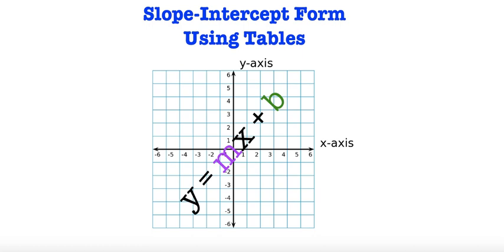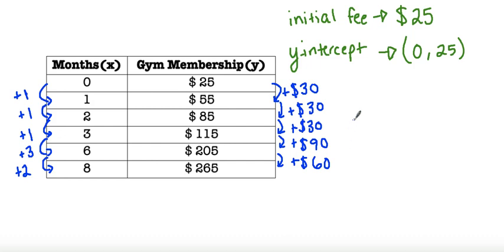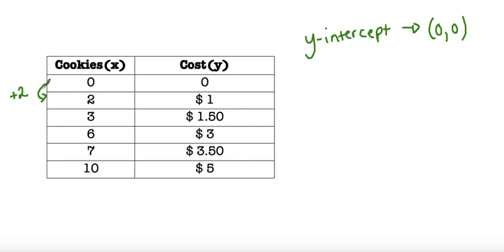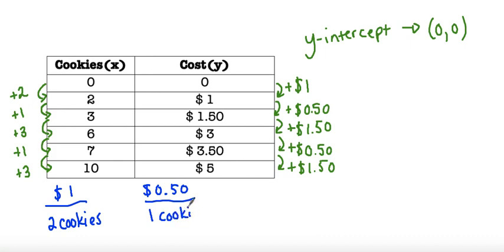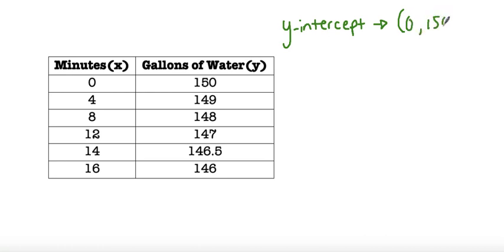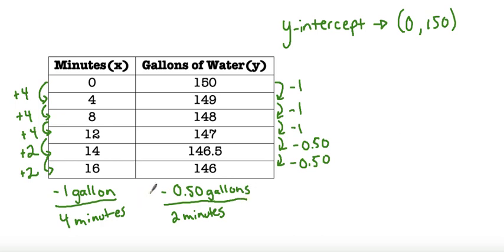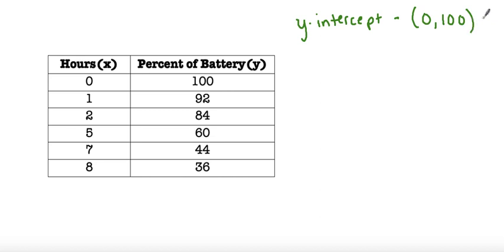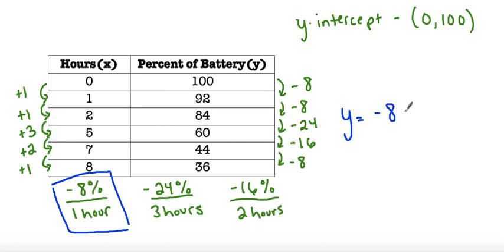Slope Intercept Form - Using a Table Given the Y-Intercept